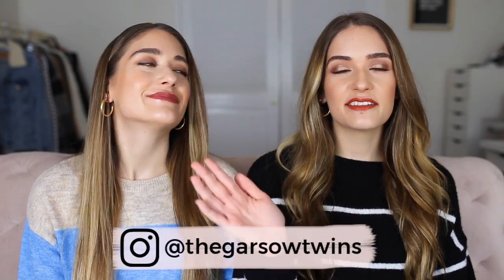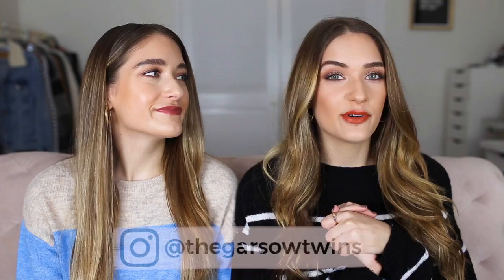Fall Favorites 2018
It's our favorite time of year, fall! Today we're sharing our favorite fall items with you! Hope you enjoy! xx

Products Mentioned:
• Trader Joe's Cinnamon Broom
• Pumpkin Spice RX Bars
• Sweet Vanilla Cinnamon Candle
• Peter Thomas Roth Pumpkin Enzyme Mask
• Madewell "The Gemma" Mules
• A New Day Pointed Heeled Mules
• Madewell Chunky Medium Gold Hoops
• OFRA Miami Fever Liquid Lipstick
• Bite Beauty Brioche Multistick
• Trader Joe's Pumpkin Spice Coffee